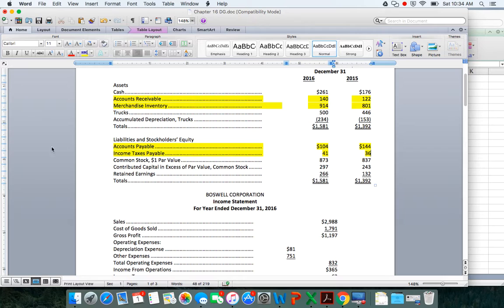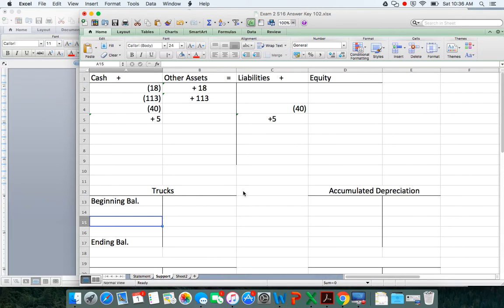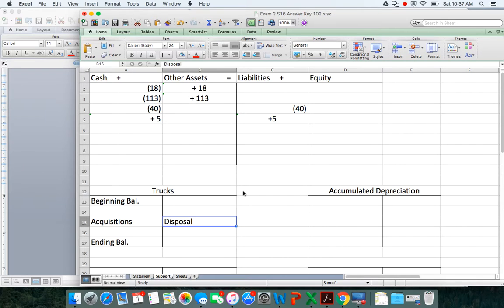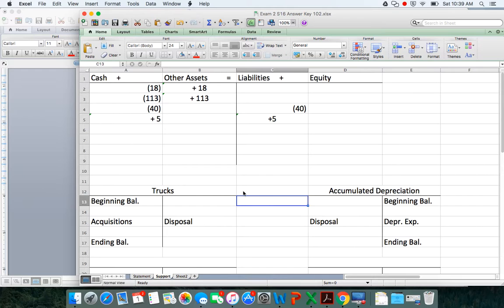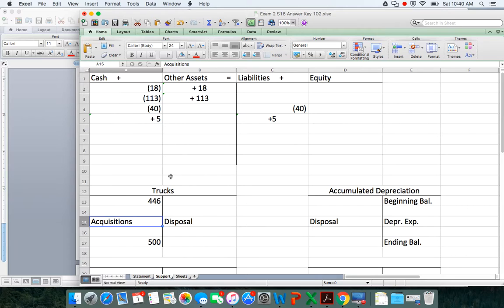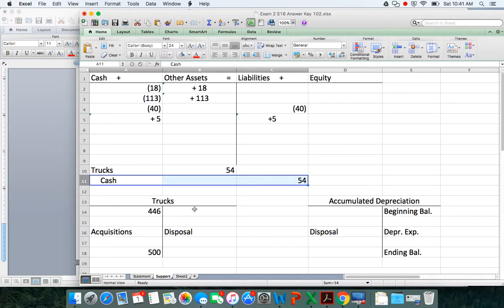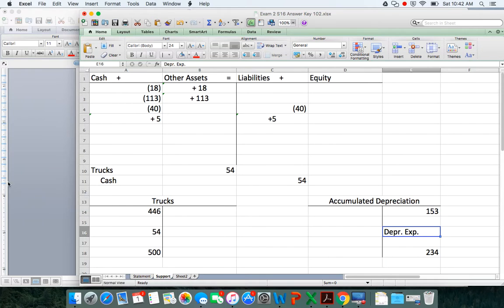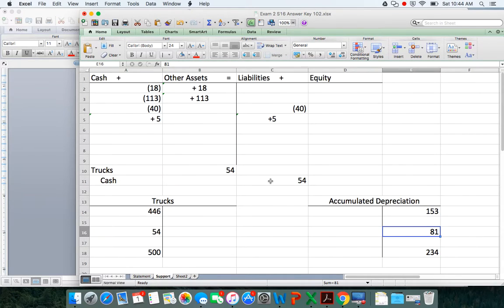Statement of Cash Flows Investing Activities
This video covers the Investing Activities section of the Statement of Cash Flows.